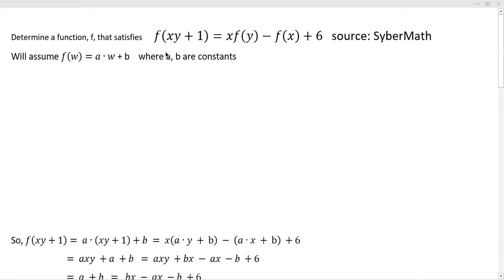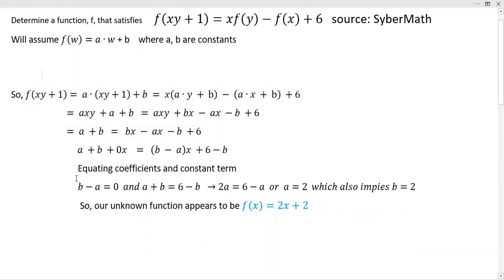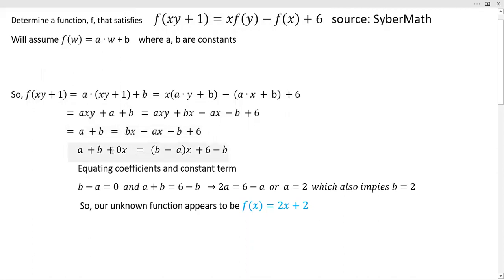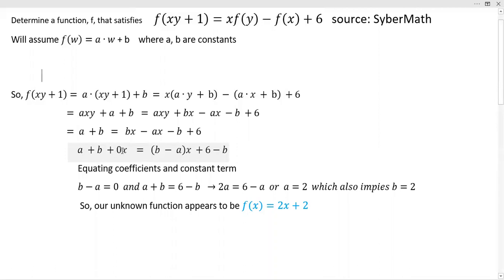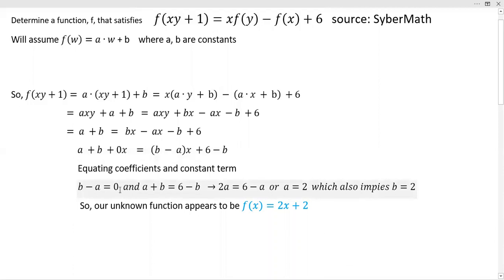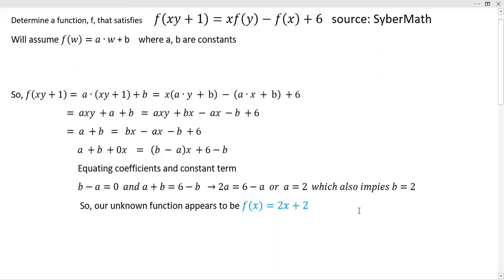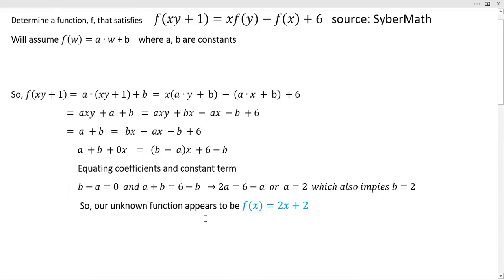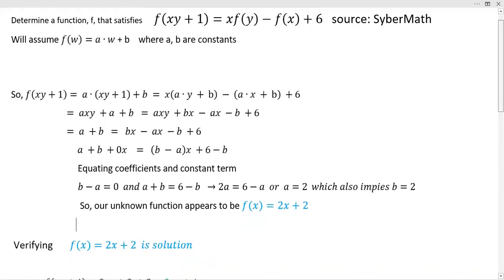Finding Solution to Functional Equation and Verifying by substitution into Functional Equation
Solving the functional equation, f(xy+1) = xf(y) - f(x) + 6, for unknown function f(x) also known as Algebra Analysis in the country of Turkey as a category in Math Olympiad competition.

This problem presented at @SyberMath  where the solution f(x)=2x+2 was not verified in original functional equation.

Equating of coefficient and constant terms on LHS and RHS of equation played major role in the solution.

I also want to credit UC Irvine mathematician Zhiqin Lu for his wonderful paper on Functional equations and why functions that  are their own inverses work well with them which was noted by Michael Penn as an important simplifying Tool.